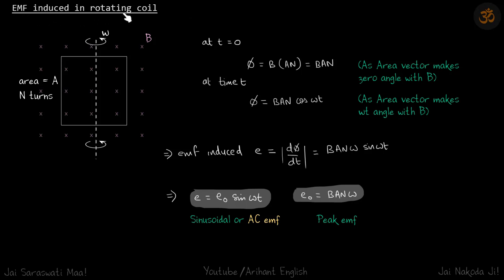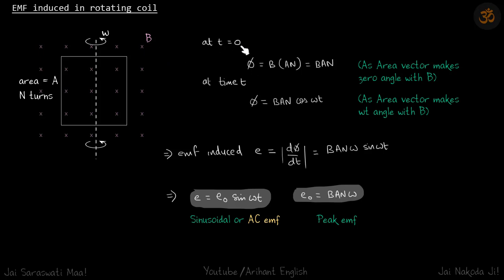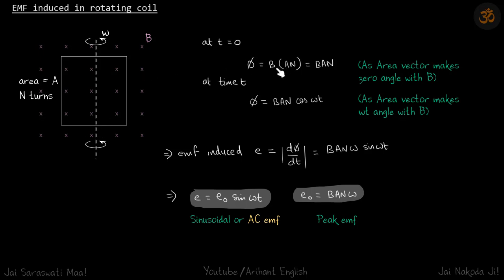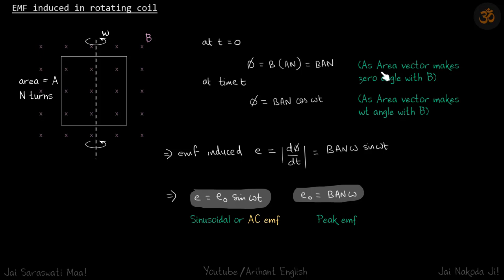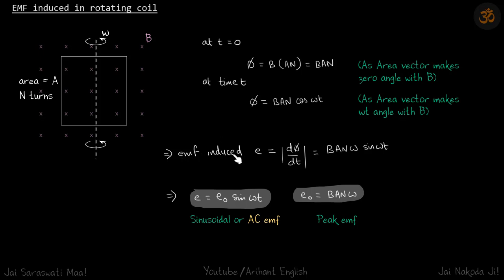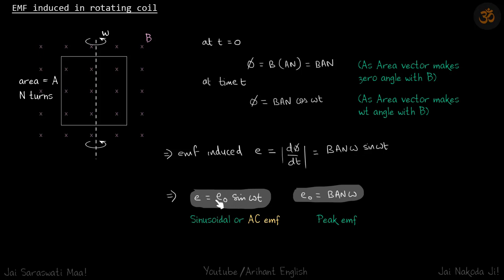th 8.3a.12 | Electromagnetic Induction | EMF induced in rotating coil